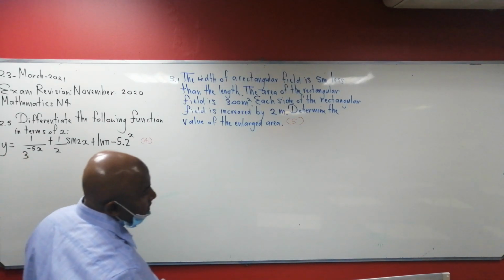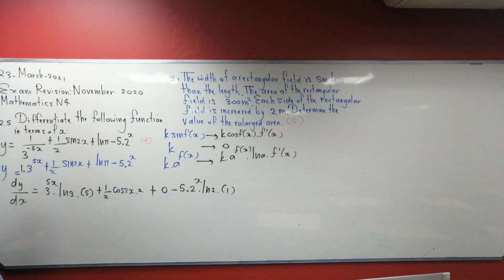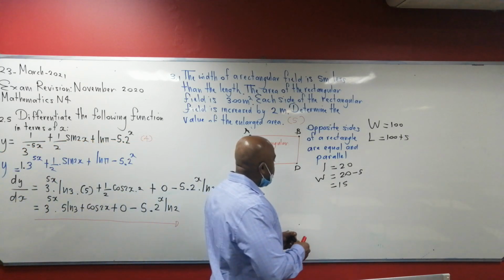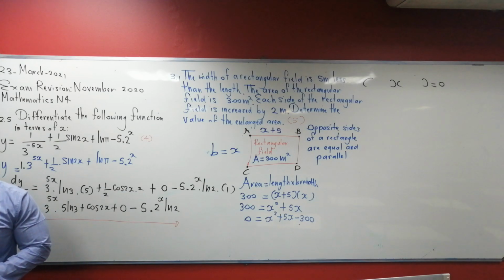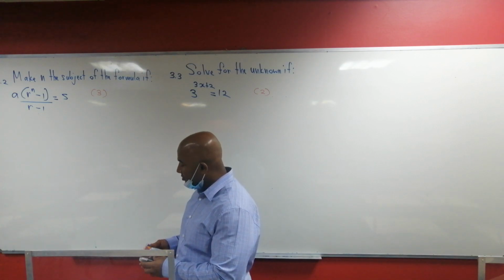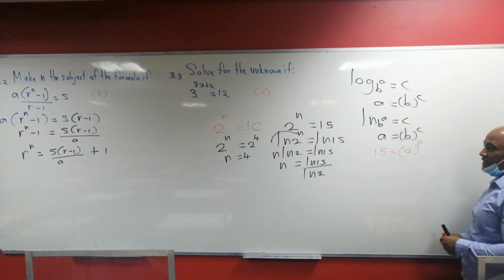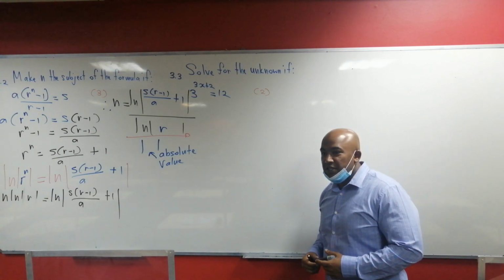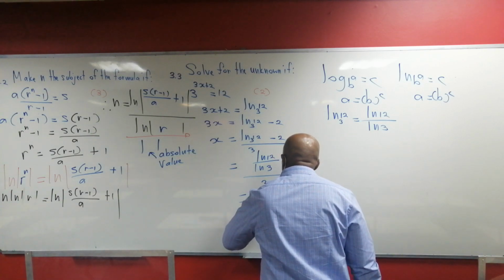Maths N4 November 2020 exam part 3